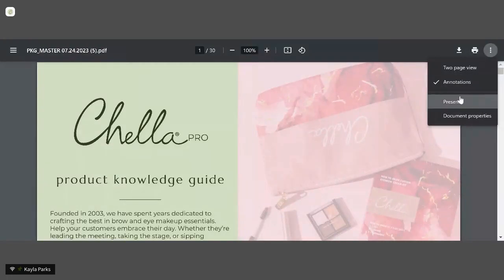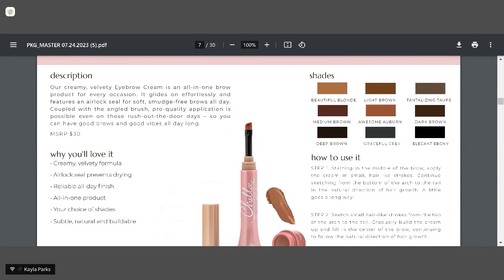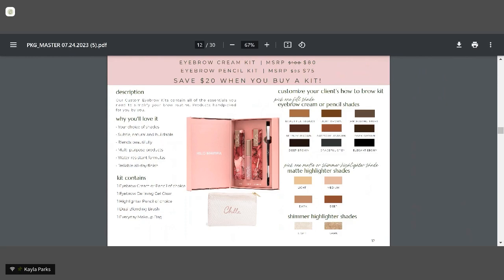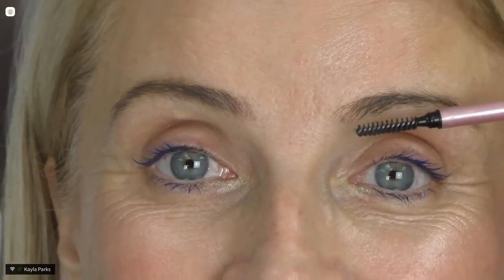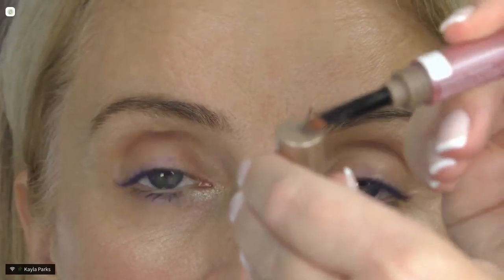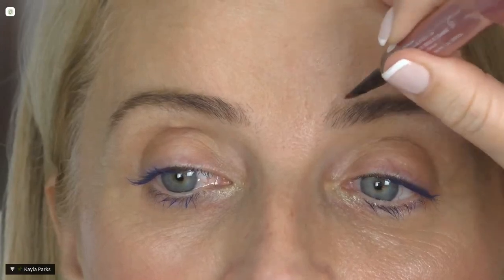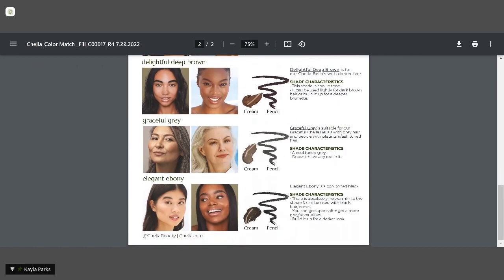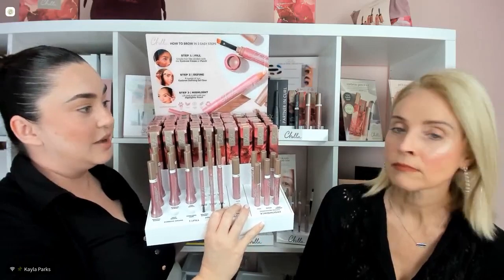Chella Pro Brow Training September 2023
Let’s get you Chella ready!  From service to retail, join us to learn all things Chella and brows. We have you covered, from a demo on how to quickly fill brows (anybody can do this, to our How to Brow in 3 Easy Steps. Plus all the education you need, including color matching, product knowledge and more!
We are here for you Chella Pro’s and will continue to support you, so bring your questions and get ready to enhance your brow skills!